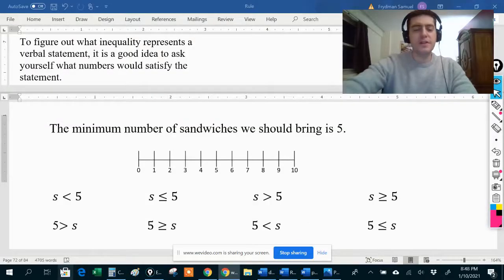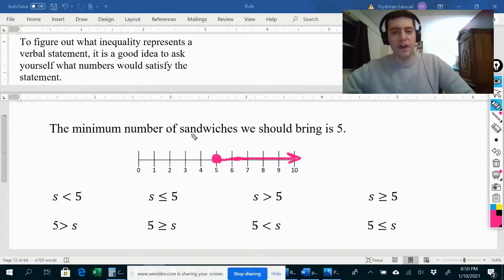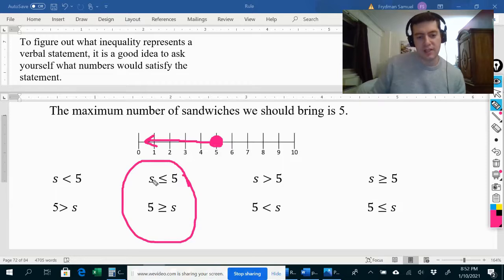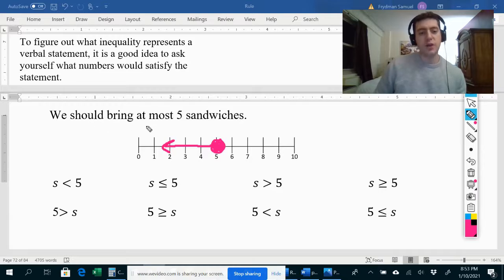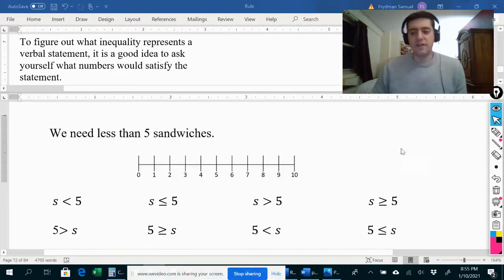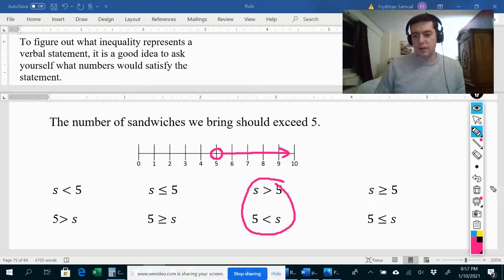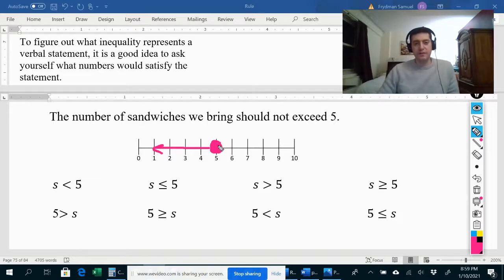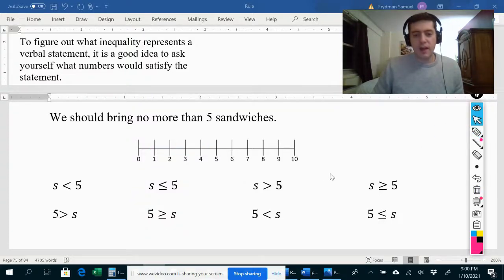Writing Simple Inequalities